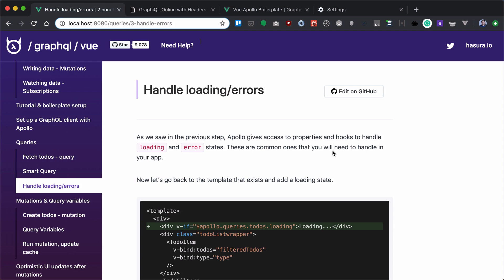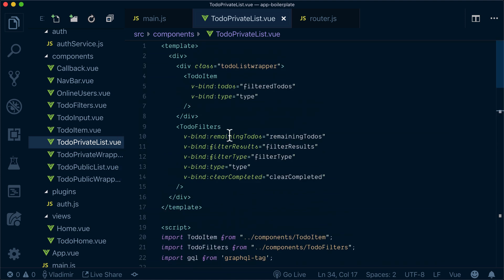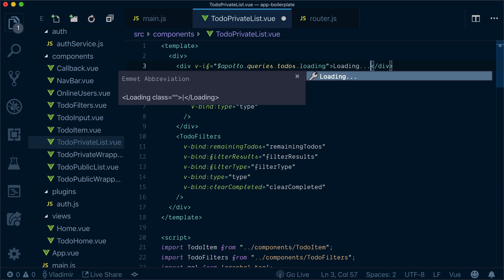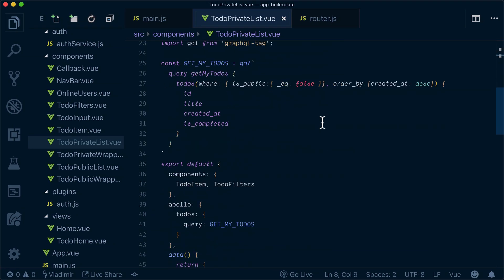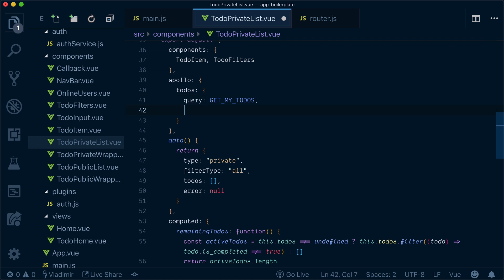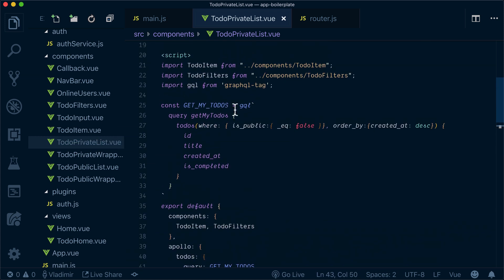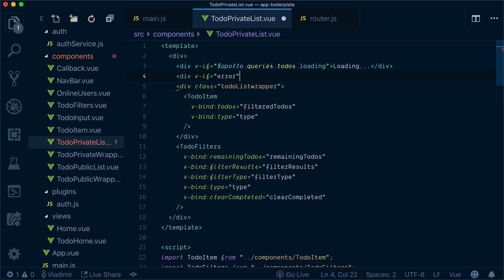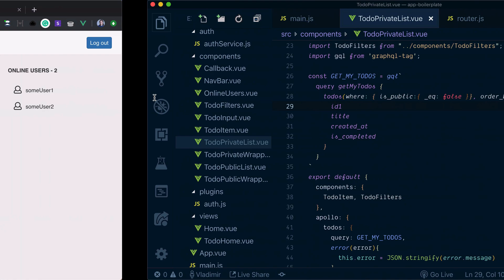8. Handling load and error state in the UI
In this video we'll implement loading and error states in the UI